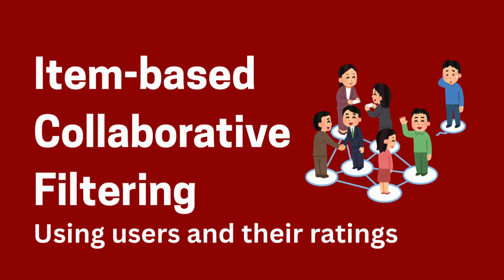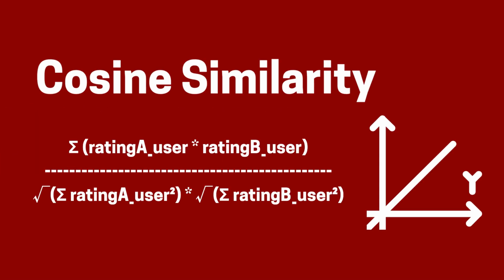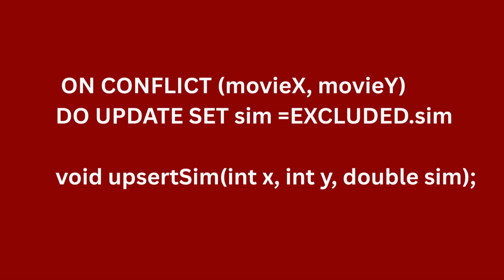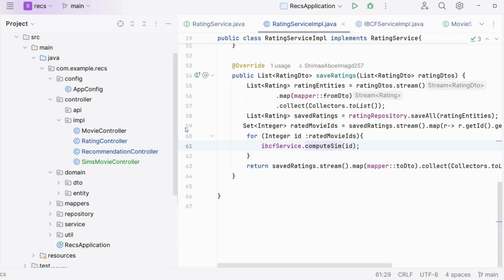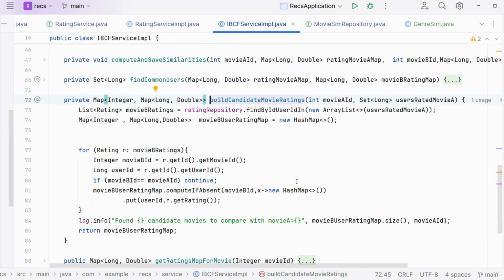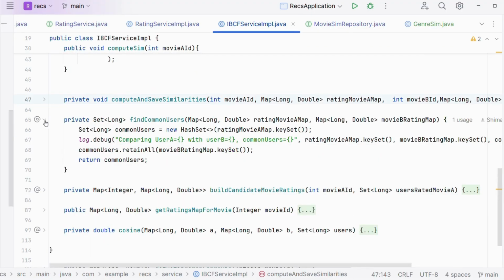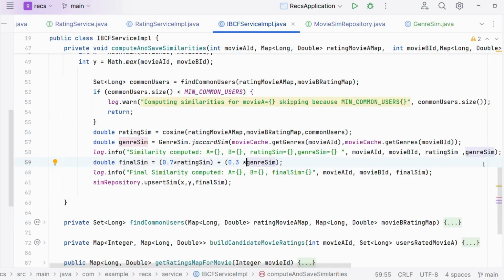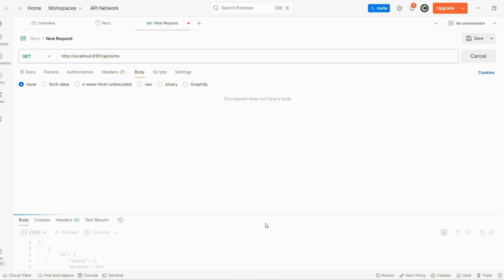Inside a Movie Recommendation Algorithm (Real Code)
Why did THIS movie get recommended to you?

In this video, I break down how movie recommendation algorithms actually work using a real backend system I built in Spring Boot.
I explain item-based collaborative filtering, how movie similarities are calculated using cosine similarity, and why recommendations sometimes go wrong.

You’ll also see the real mistakes I made — duplicate similarity rows, incorrect matches, and genre conflicts — and how I fixed them using database constraints and genre-based filtering with Jaccard similarity.

This is the logic behind systems used by platforms like Netflix, Amazon, and YouTube, explained step by step with real code flow and real data.